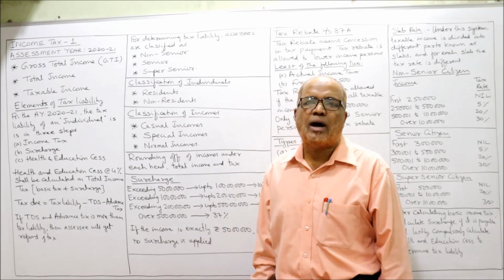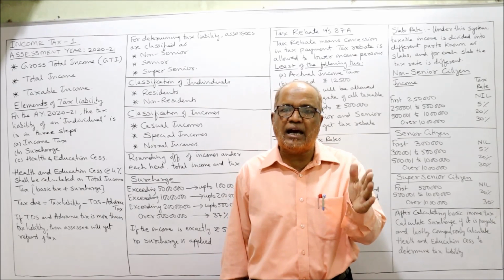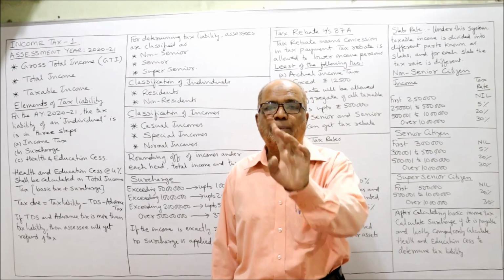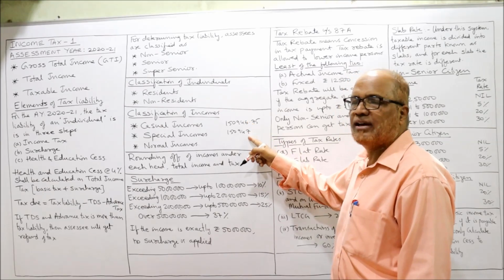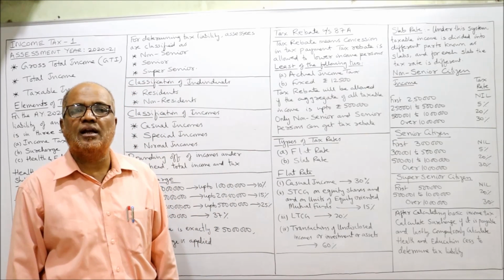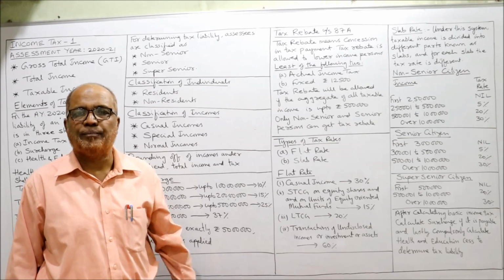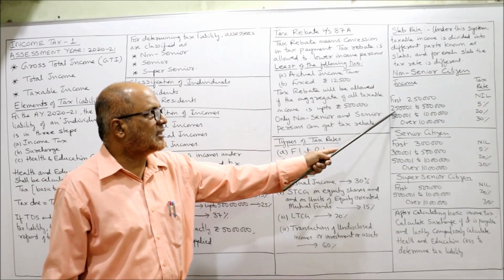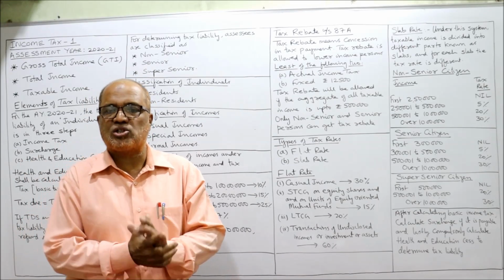Income Tax 1 I Income Tax Act 1961 I AY : 2020-21 I Introduction I Part 3 I Khans Commerce Tutorial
The contents of this video are :
Income Tax
Introduction to Income Tax Act 1961
Income Tax Rules and Exemptions for the AY  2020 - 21
Basic Concepts in Income Tax Act
Residential Status
Incidence of Tax
Exempted Incomes

I have explained in detail the provisions of Income Tax Act 1961.  The Rules and Exemptions are explained in detail.  The basic concepts are explained.  Residential Status explained in detail.  Calculation of Income Tax, done many problems.

Watch the video till the end to get a complete grasp on the topic of introduction to income tax.  don't skip in the middle and don't join in the middle.  Watch all the videos in sequence.